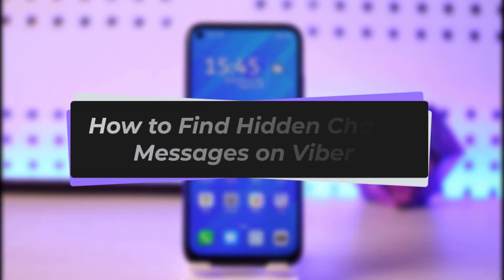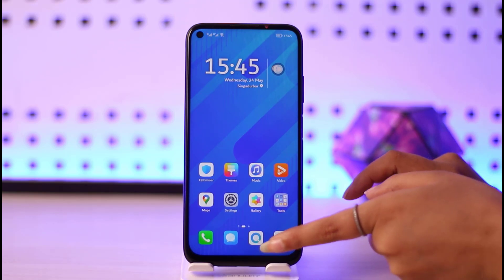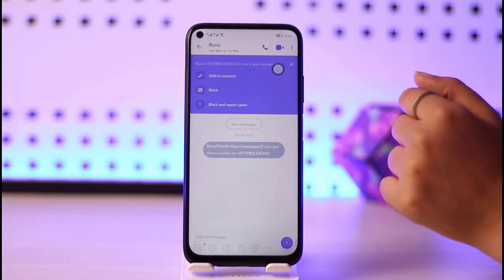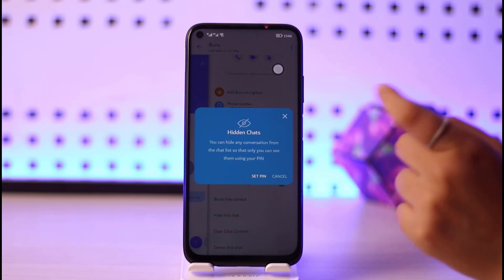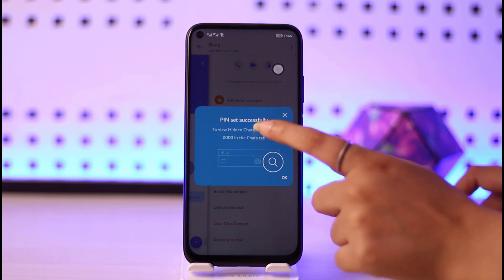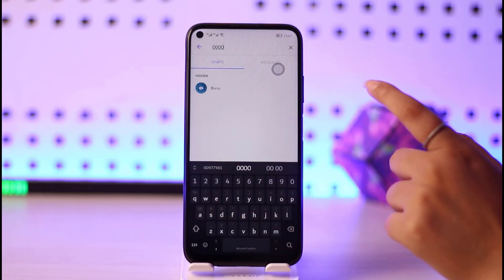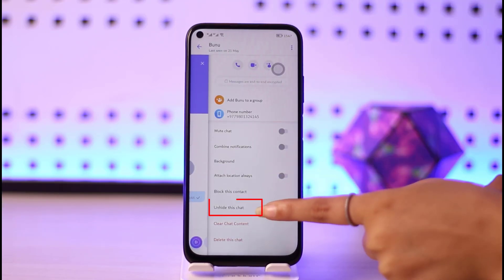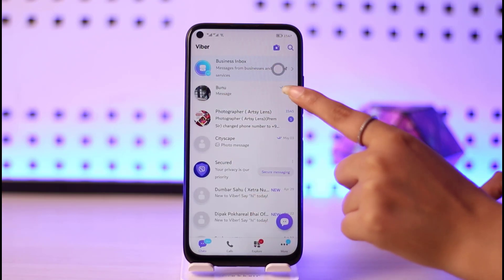How to Find Hidden Chats Messages on Viber | 2023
In this tutorial, I will guide you on how you can simply find hidden chats messages in your Viber app.

0:00 Intro
0:16 Hide chat
0:41 Create pin
0:59 Find hidden chat
1:39 Conclusion